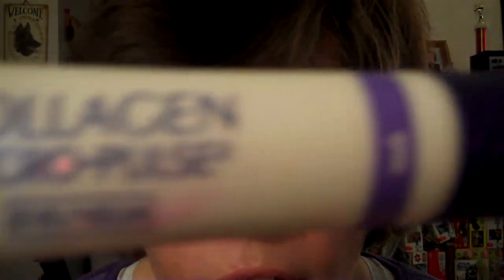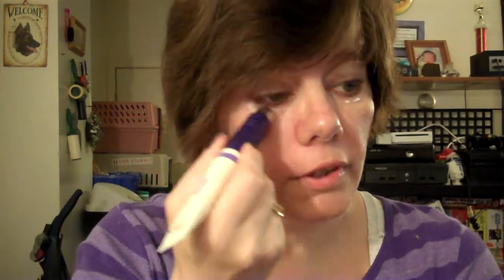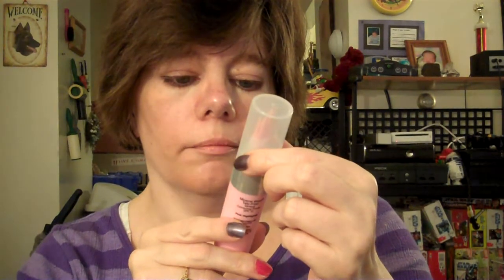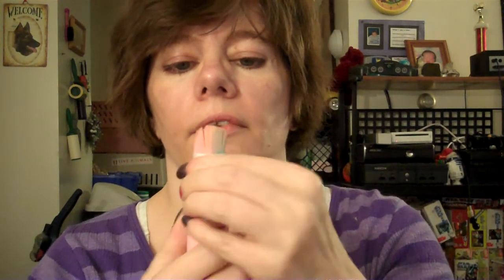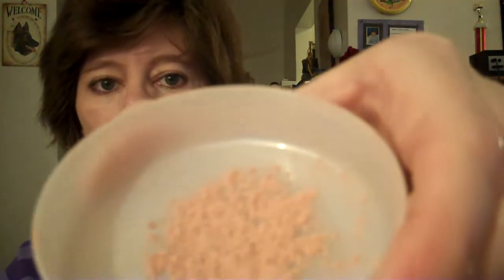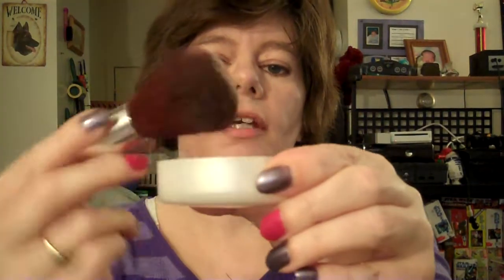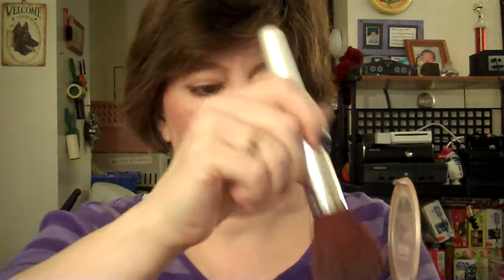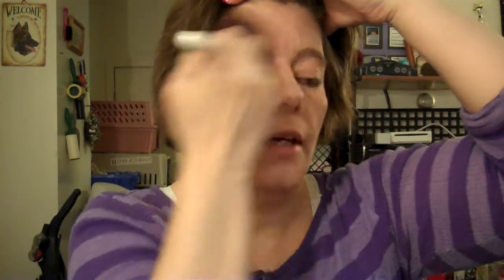Foundation routine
My Foundation routine Hope you like.